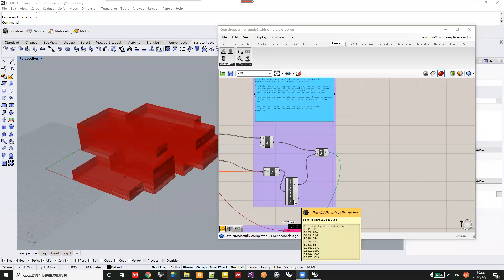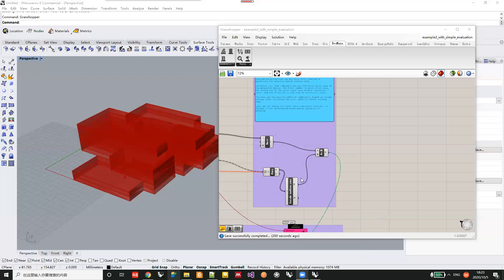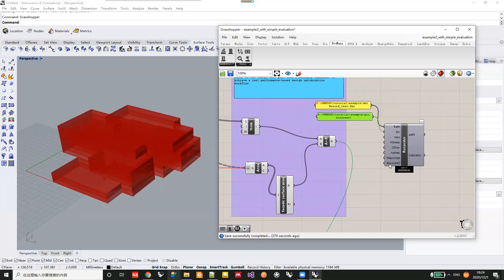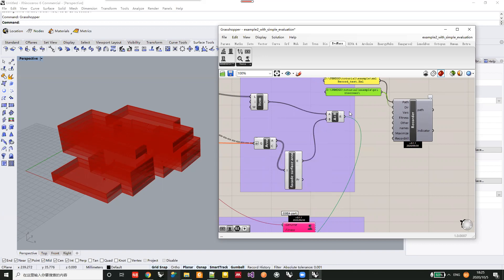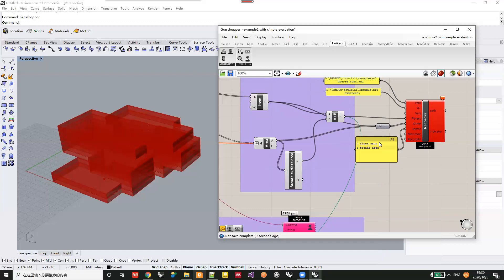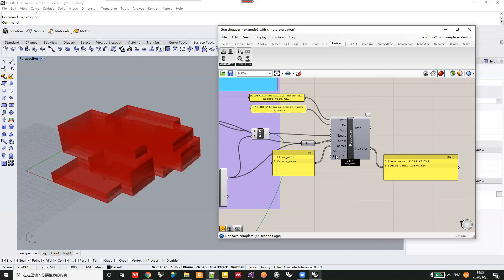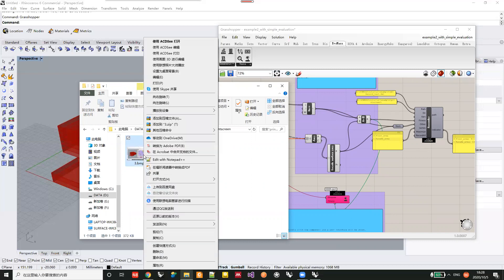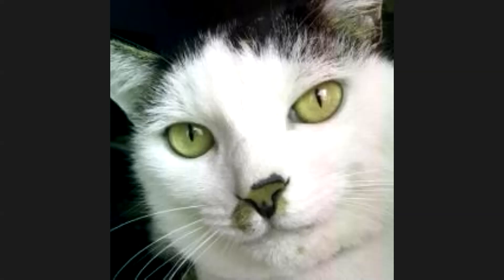EvoMass Tutorial Part 3 - Recording Optimization In-progress Data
This video will show you how to use the recorder component to store in-progress data during optimization processes apart from the fitness value. This is useful when you use weighted sum functions to formulate your fitness evaluation, where the actual value of each input cannot be told by the fitness value.